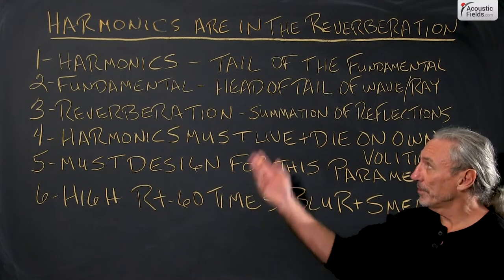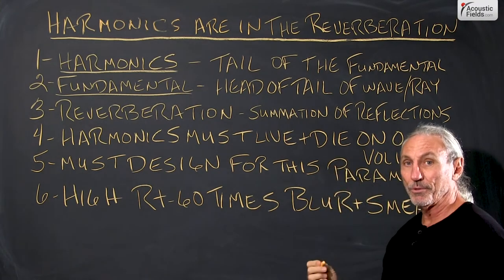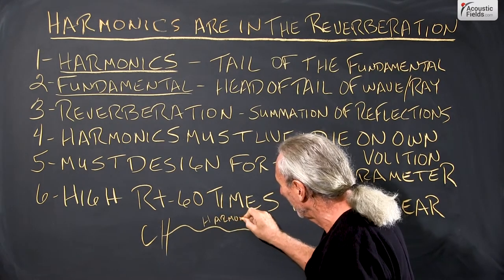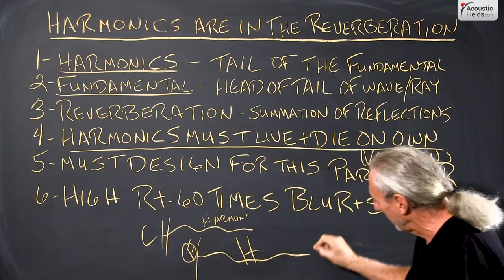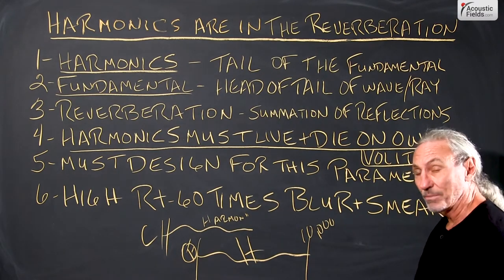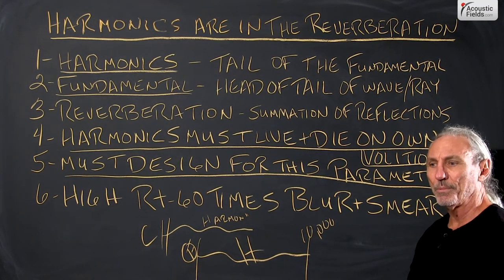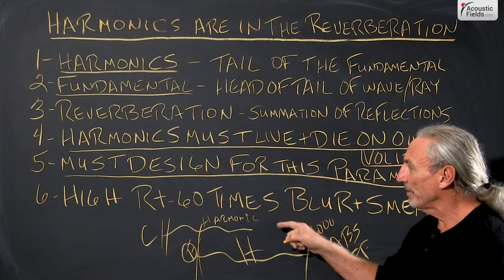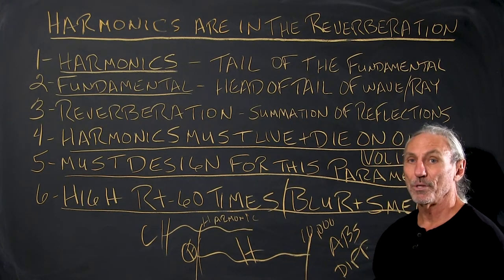Why Harmonics Are In Reverberation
In this video we will talk about why harmonics are in reverberation. Watch the video to learn more.